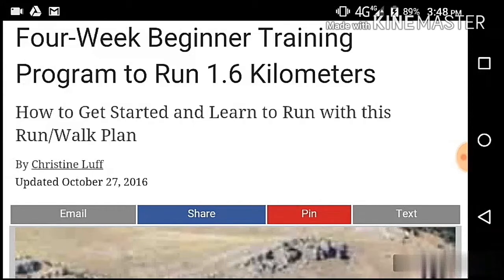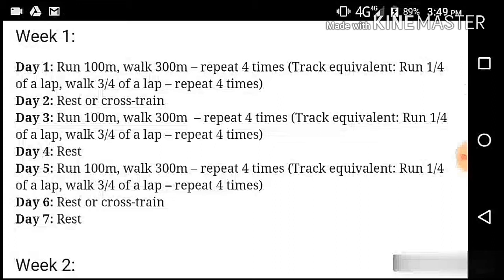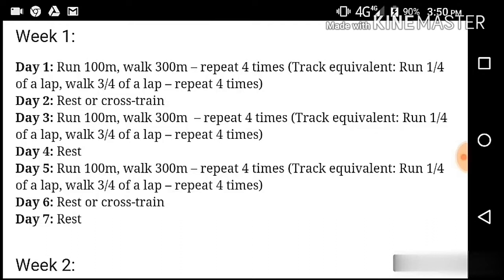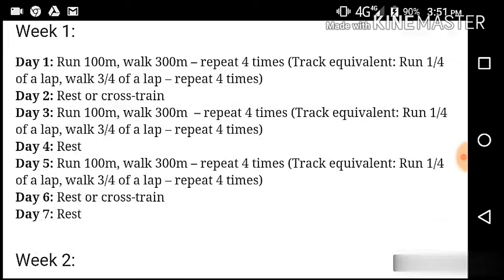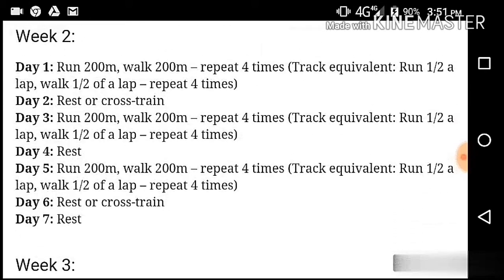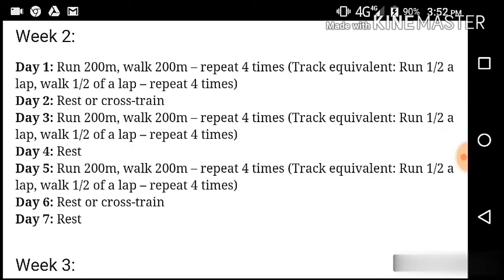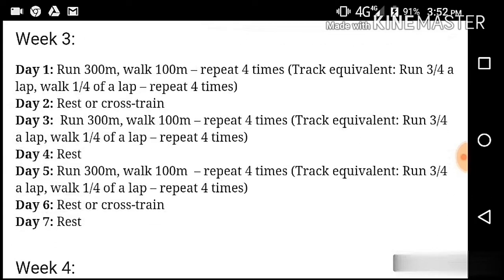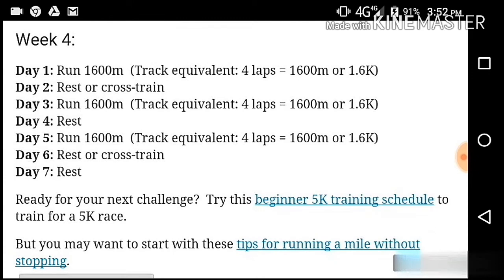How to PREPARE for 1.6 km RACE in 28 days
This video is about How to PREPARE for 1.6 km RACE in 28 days.